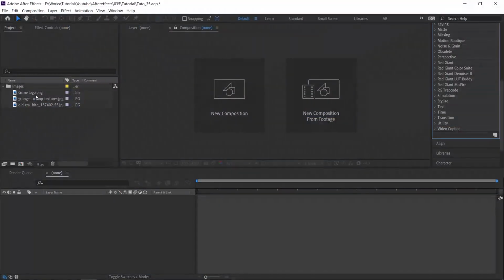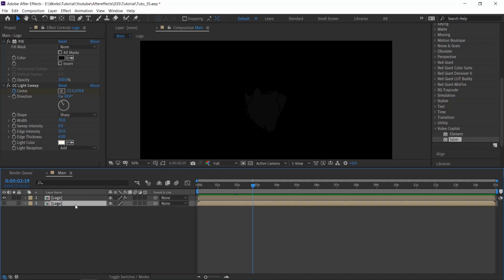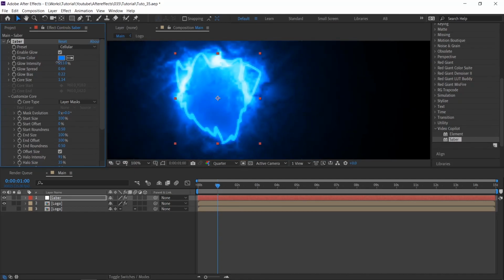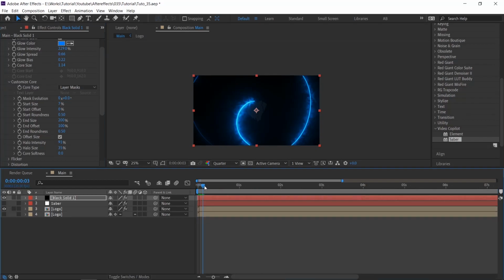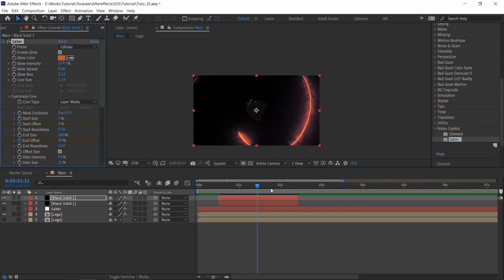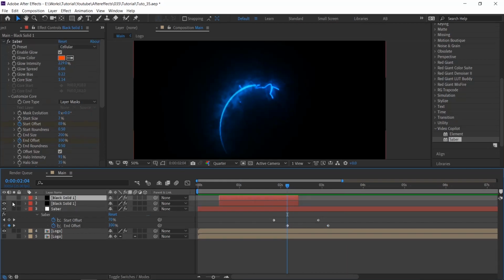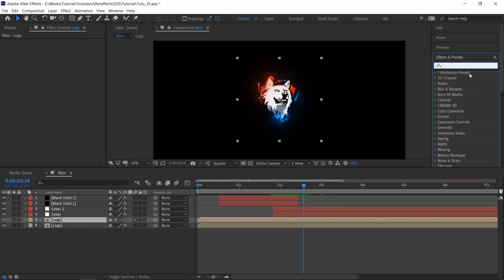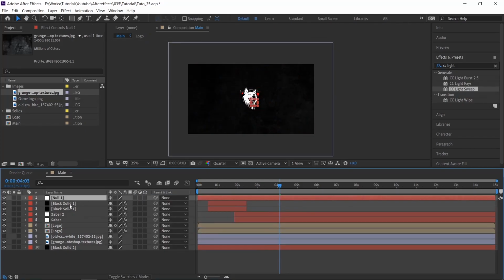How to create Lighting logo / Gaming channel intro? | After effects Tutorial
In this tutorial we are going to create Lighting logo intro / Gaming channel intro. Happy Learning!!!

Shortcuts to create Layers ⚙
► Create a comp - ctrl + N
► Create a solid layer - ctrl + Y
► Create a adjustment layer - ctrl + Alt + Y
► Create null object - ctrl + alt + shift + Y

Shortcuts to Align Anchor point ⚙
► Bring anchor point to the center of the object - Ctrl + Alt + Home
► Bring an object to the center of the comp - Ctrl + Home

Shortcuts for layers properties ⚙
► Position - P
► Scale - S
► Rotation - R
► Opacity - T
► Audio Level - L
► Audio Waveform - LL
► Anchor Point - A
► Effects - E
► Keyframes - U

Expressions 👨‍💻
► time*100 or time*50
► loopout ('pingpong')
► wiggle (2,5) / (0.2,50)

Learn how to make clean YouTube channel intro in after effects

Thank you so much for your love ❤ and support 🤝 we are here...

Learn Motion graphics in After effects with AB Animation Studios and make your work flow faster. If you are struggling in motion graphics or in after effects please mention in the comment section below and we will help you with it. Let's learn together...
Don't forget to spread the knowledge to others 😉